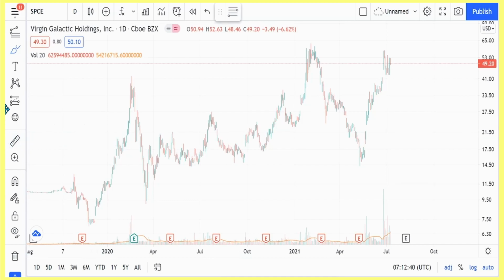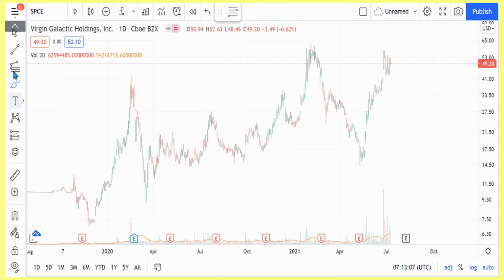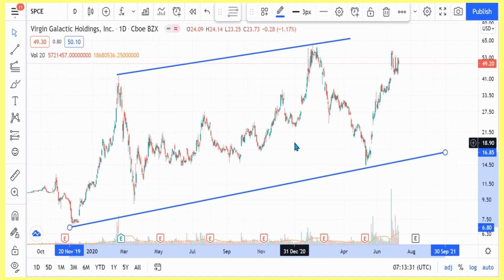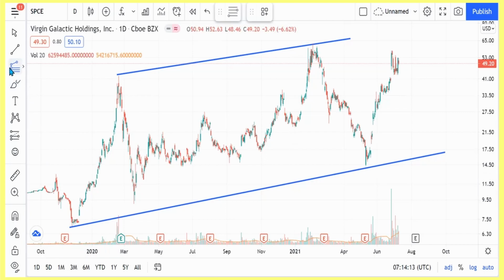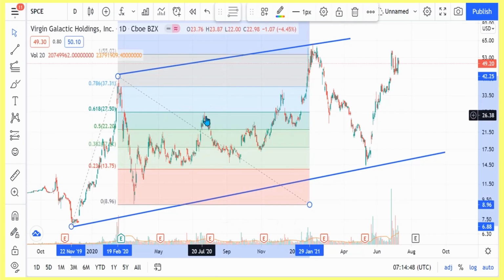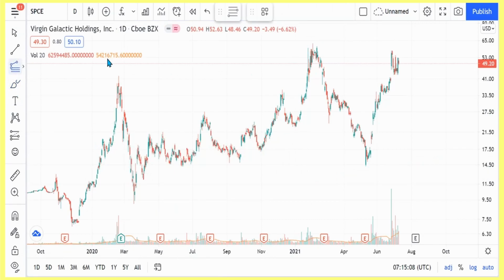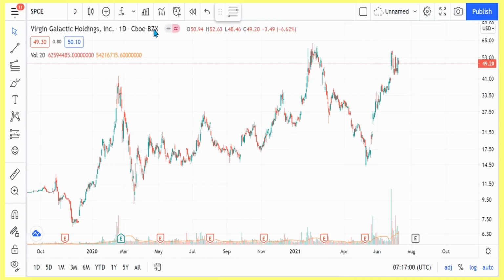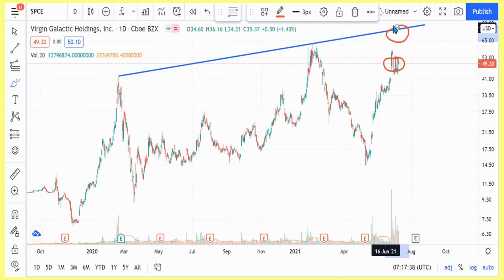SPCE stock : Virgin Galactic stock analysis shows uptrend intact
in this video we perform virgin galactic stock analysis to get virgin galactic stock forecast and virgin galactic stock prediction. virgin galactic stock price prediction is important for virgin galactic stock investors. virgin galactic stock news create impact to the virgin galactic stock today. spce stock analysis consists of 3 parts. in the first part we do spce stock review and do spce stock prediction. all 3 parts is about spce stock analysis today. spce stock price prediction is based on strength and power which is discussed in part 2. in this spce stock technical analysis we also look at the reliability of the analysis in order to ensure spce stock forecast reliable. spce stock news today is positive. enjoy spce stock video for virgin galactic stock price outlook!